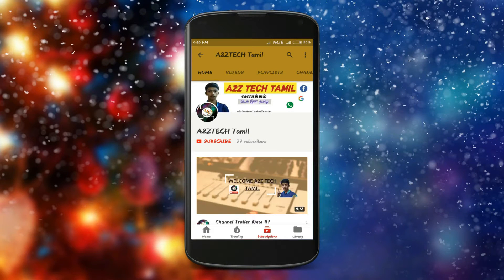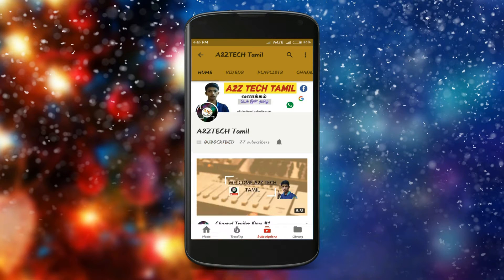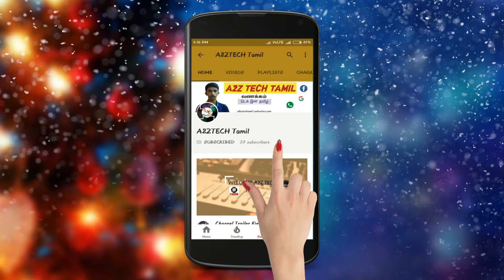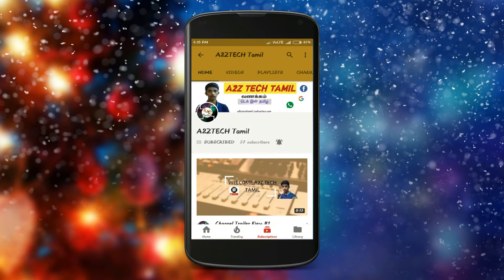Airtel Free 1GB 4G Data Offer on My Airtel App,wynk music,wynk games,wynk movies(தமிழில் )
Airtel Free 1GB Offer on My Airtel App,wynk music,wynk games,wynk movies(தமிழில் ).

1.16GB sandisk pendrive
2.xiomi piston earphone

To Join A2Z Tech Mission